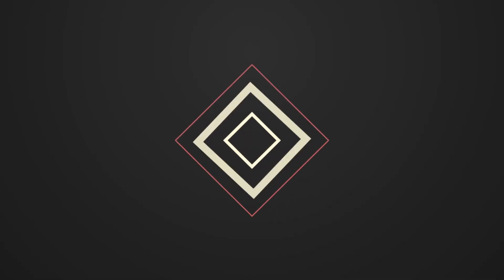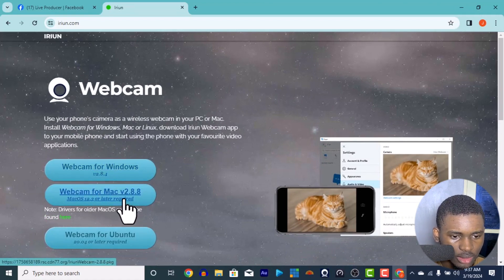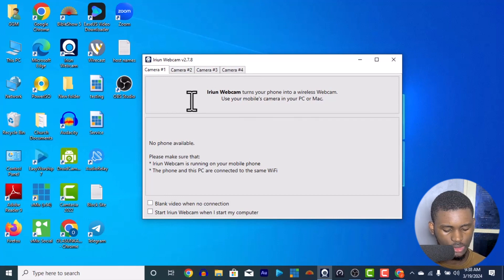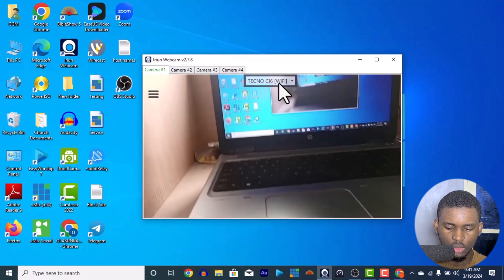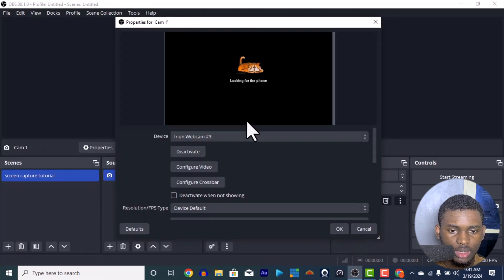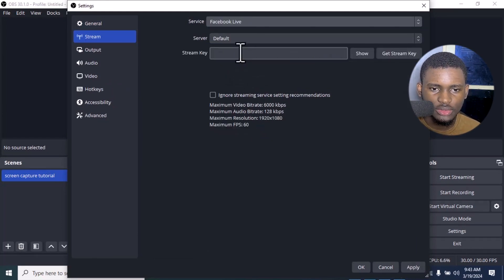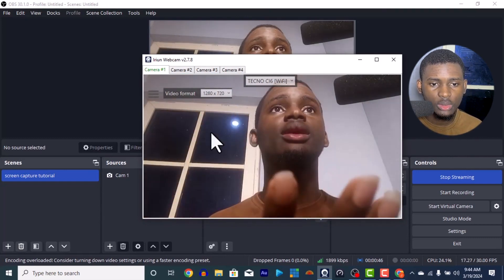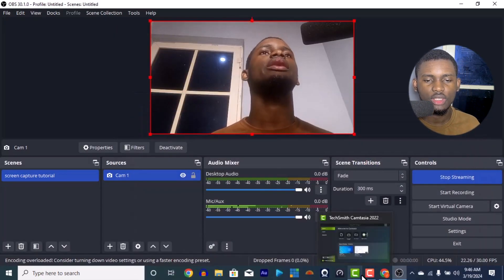How to: Use phone camera instead of digital or video camera on OBS | Setup Streaming using phone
In this video, learn how to maximize the use of your phone camera as a substitute for a digital or video camera when using OBS (Open Broadcaster Software). Discover step-by-step instructions and tips on setting up your phone camera for seamless integration with OBS, allowing you to create high-quality content without the need for expensive equipment. Watch now and take your live streaming or recording sessions to the next level with this cost-effective solution!

___________TOOLS_______________

✓ Link to download Irium Webcam for Mac (MacOS 12.3 or later required)